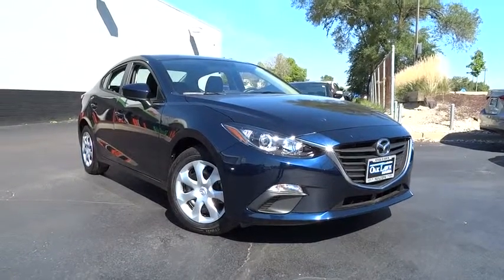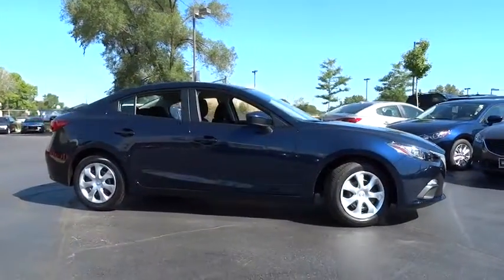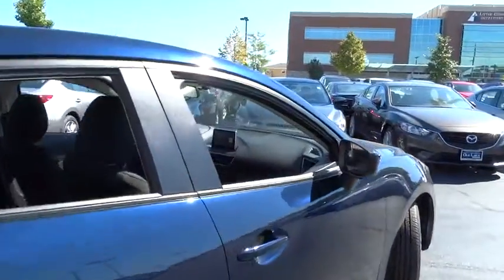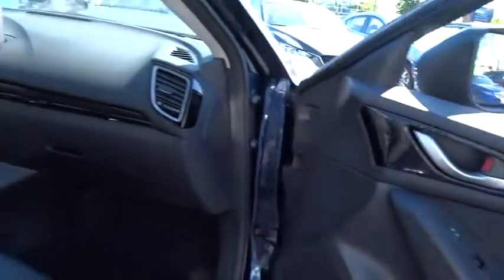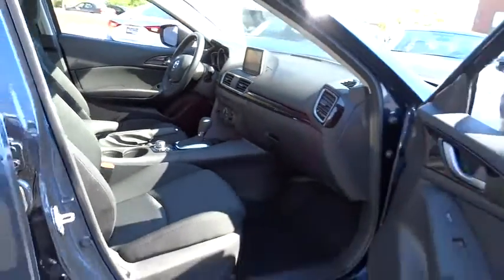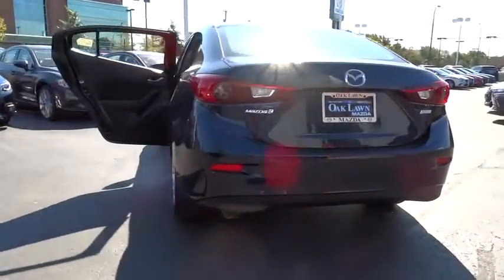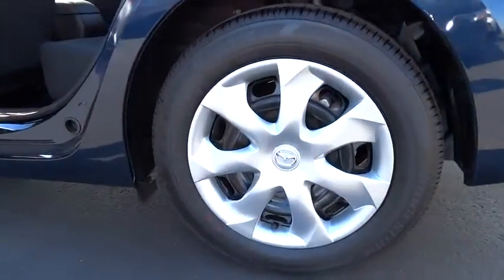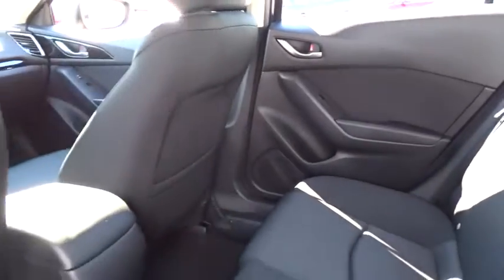2016 Mazda Mazda3 Oak Lawn, Orland Park, Downers Grove, Naperville, Countryside, IL M3484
2016 Mazda Mazda3
2016 Mazda Mazda3 i Sport - Stock#: M3484 - VIN#: 3MZBM1T74GM244606

6750 W. 95th St.

We are Chicagolands #1 Highest reviewed Mazda Dealership. per Dealer Rater 2015 Every new and certified pre-owned Mazda that you buy comes with: 2 years of scheduled Maintenance.
Radio w/Seek-Scan, Speed Compensated Volume Control, Steering Wheel Controls and Voice Activation,Window Grid Antenna,1 LCD Monitor In The Front,Radio: AM/FM/HD Audio System -inc: digital clock, 6-speaker full-range door-mounted type sound system, Bluetoooth handsfree phone and audio, auxiliary audio input jack and 2 USB audio input, Mazda Connect Infotainment System, voice-command, E911 automatic emergency notification, 7 full-color touch-screen display, multi-function Commander control, Pandora, Aha and Stitcher internet radio integration, Radio Broadcast Data System program information and SMS text message audio delivery and reply,Auto Off Projector Beam Halogen Daytime Running Headlamps,Steel Spare Wheel,Body-Colored Rear Bumper,Clearcoat Paint,Trunk Rear Cargo Access,Light Tinted Glass,Tires: P205/60R16 AS SBR -inc: T125/70D16 spare tire,Fully Galvanized Steel Panels,Body-Colored Power Side Mirrors w/Manual Folding,Body-Colored Front Bumper,Black Side Windows Trim and Black Front Windshield Trim,Fixed Rear Window w/Defroster,Body-Colored Door Handles,Wheels: 16 x 6.5J Steel w/Full Wheel Covers,Variable Intermittent Wipers,Compact Spare Tire Mounted Inside Under Cargo,Black Grille w/Chrome Accents,Manual Adjustable Front Head Restraints and Manual Adjustable Rear Head Restraints,Driver And Passenger Door Bins,Fade-To-Off Interior Lighting,Remote Keyless Entry w/Integrated Key Transmitter, Illuminated Entry, Illuminated Ignition Switch and Panic Button,Full Carpet Floor Covering -inc: Carpet Front And Rear Floor Mats,Interior Trim -inc: Piano Black Instrument Panel Insert, Piano Black Door Panel Insert and Metal-Look Interior Accents,Delayed Accessory Power,Outside Temp Gauge,Front Cupholder,Power Rear Windows,5 Person Seating Capacity,Cloth Seat Trim,Air Filtration,Driver Foot Rest,Cruise Control w/Steering Wheel Controls,Manual Air Conditioning,Manual Tilt/Telescoping Steering Column,Driver And Passenger Visor Vanity Mirrors w/Driver And Passenger Auxiliary Mirror,Proximity Key For Push Button Start Only,4-Way Passenger Seat -inc: Manual Fore/Aft Movement,Front Map Lights,Digital/Analog Display,1 12V DC Power Outlet,Glove Box,FOB Controls -inc: Trunk/Hatch/Tailgate,Cloth Door Trim Insert,HVAC -inc: Underseat Ducts,Urethane Gear Shift Knob,Engine Immobilizer,Rear Cupholder,Cargo Space Lights,Power 1st Row Windows w/Driver 1-Touch Up/Down,Front Center Armrest,Trip Computer,1 Seatback Storage Pocket,60-40 Folding Bench Front Facing Fold Forward Seatback Rear Seat,Seats w/Cloth Back Material,Valet Function,Carpet Floor Trim and Carpet Trunk Lid/Rear Cargo Door Trim,Full Cloth Headliner,Reclining Front Bucket Seats -inc: adjustable front and rear headrests and whiplash-reducing active front headrests,Day-Night Rearview Mirror,Power Door Locks w/Autolock Feature,Full Floor Console w/Covered Storage and 1 12V DC Power Outlet,Gauges -inc: Speedometer, Odometer, Tachometer, Trip Odometer and Trip Computer,Remote Releases -Inc: Mechanical Trunk/Hatch and Mechanical Fuel,6-Way Driver Seat -inc: Manual Height Adjustment and Fore/Aft Movement,Electric Power-Assist Speed-Sensing Steering,Quasi-Dual Stainless Steel Exhaust,Strut Front Suspension w/Coil Springs,Multi-Link Rear Suspension w/Coil Springs,4-Wheel Disc Brakes w/4-Wheel ABS, Front Vented Discs, Brake Assist and Hill Hold Control,Transmission: 6-Speed SKYACTIV-DRIVE Automatic -inc: manual mode, 3.591 Axle Ratio,100 Amp Alternator,3.591 Axle Ratio,Front And Rear Anti-Roll Bars,13.2 Gal. Fuel Tank,Gas-Pressurized Shock Absorbers,Engine: 2.0L SKYACTIV-G DOHC 16-Valve 4-Cylinder -inc: variable valve timing,60-Amp/Hr Maintenance-Free Battery